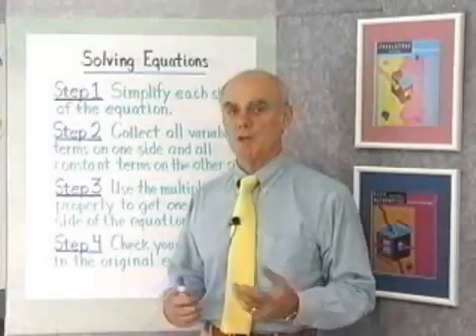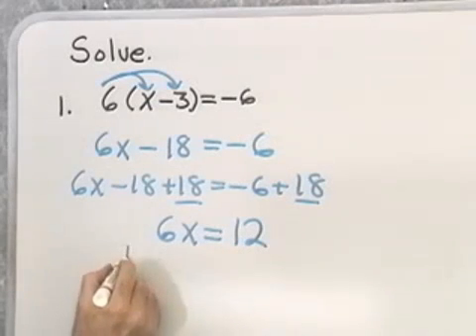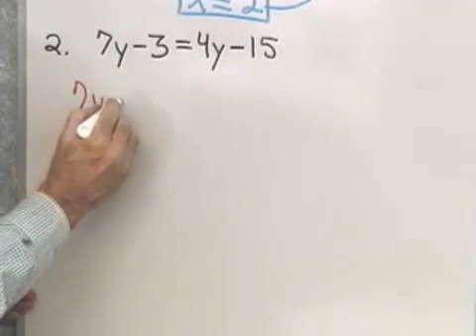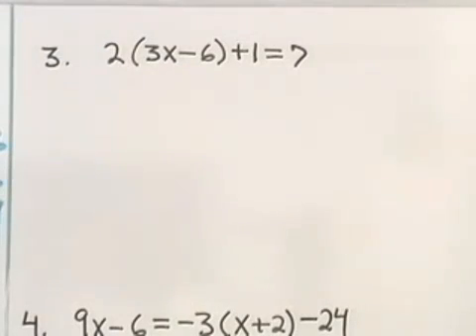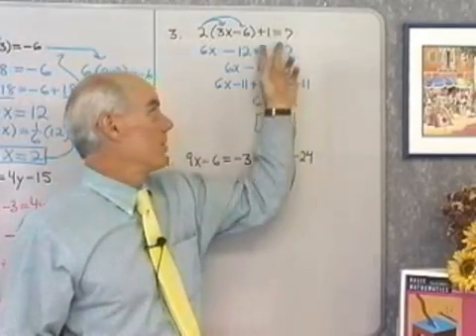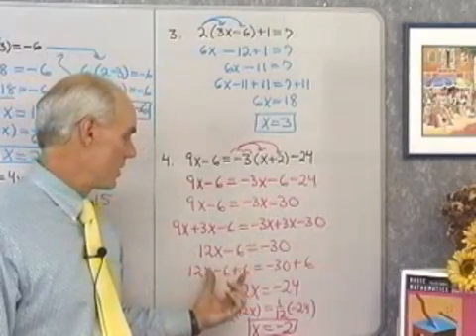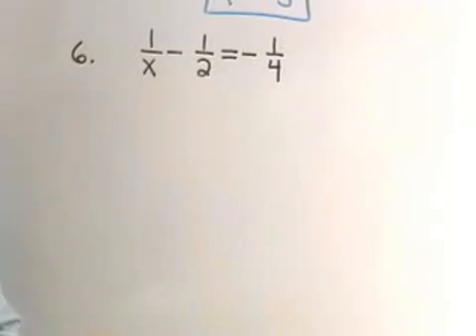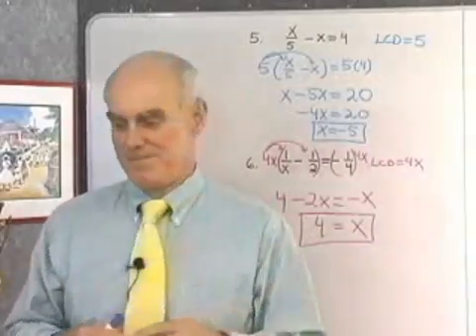Mini Lecture: Linear Equations in One Variable